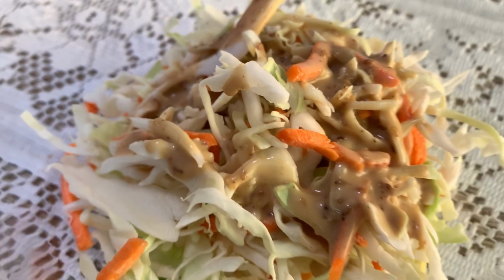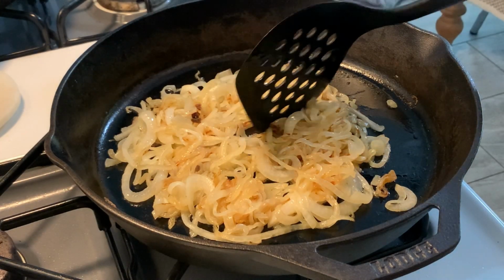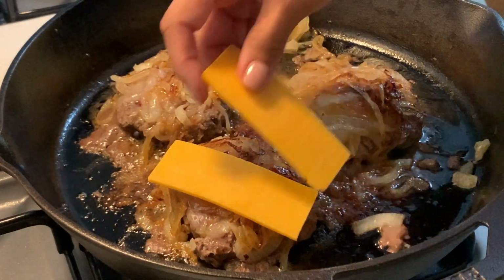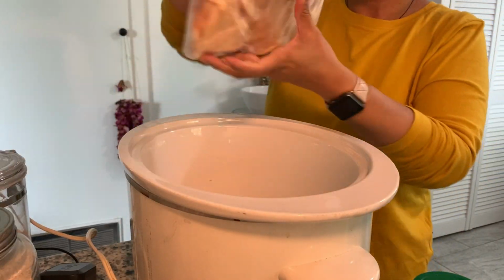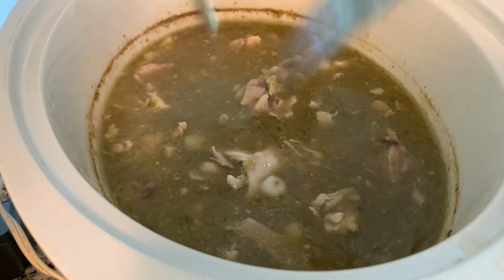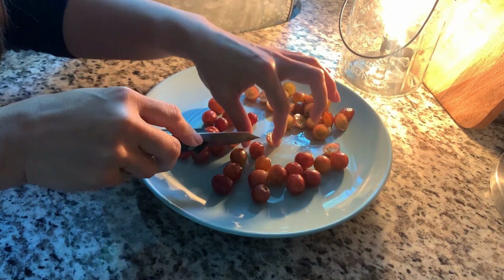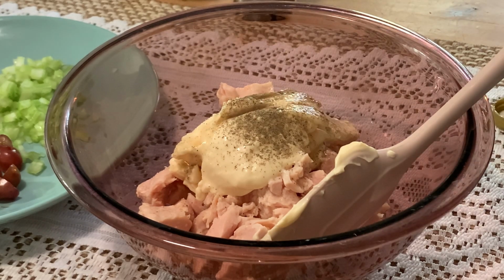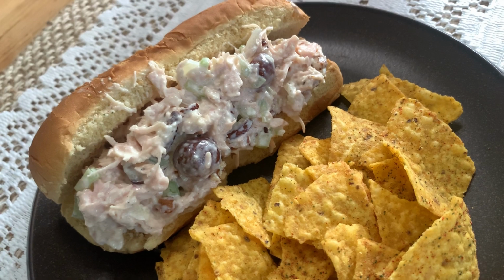Meals of the Week #18 | What’s For Dinner | Easy Real Life Dinners | Simply Honest Living 2022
Need some family meal inspiration? I’m sharing our meals for the week for our family of three. I love getting inspiration from recipes online and finding ways to adapt them to suit our palates and budget. Hope you find a bit of inspiration to cook for your families, as well. Be well and enjoy! ❤️

~Rachelle

MEALS OF THE WEEK:
0:00 Air Fried Chicken Thighs with Asian Sesame Coleslaw
0:29 Oklahoma Fried Onion Burgers
4:57 Mushroom Angolotti with Garlic Bread
5:41 Crockpot Chicken Posole Verde
9:20 Copycat Panera Napa Chicken Salad

Welcome! After 20 years of working outside the home, I've switched gears and am a newish SAHM to my teen son, and wife of 19 years to the hubs. I like to keep things simple and honest while sharing my heart and my home, so if you need meal ideas for own family, then settle in, get comfy, and SUBSCRIBE to become a part of our little community.

Be well and I'll see you in my next video!!

XOXO,
~Rachelle at Simply Honest Living

Wusthof Santoku Knife
Chef's Choice 440 Manual Knife Sharpener
Chef's Planet Oven Gloves
Lodge 12” Skillet
OXO Good Grips Chef's Squeeze Bottle Set
Ninja Air Fryer, 4 quart
Yoshida's Sauce and Marinade
Lakanto Monk Fruit Sweetener

KeepJoy Hanging Laundry Hamper

Dog Belly Bands (Male Dogs)